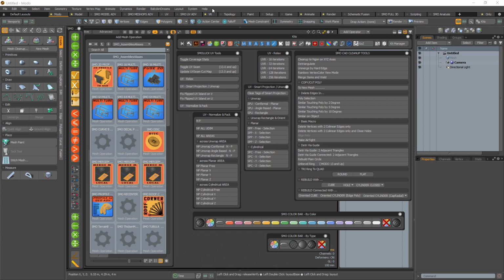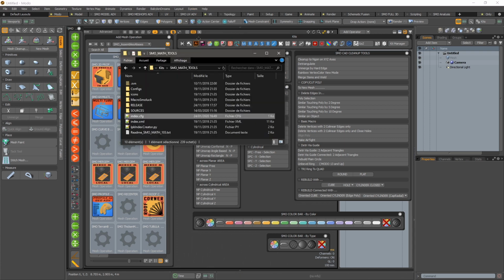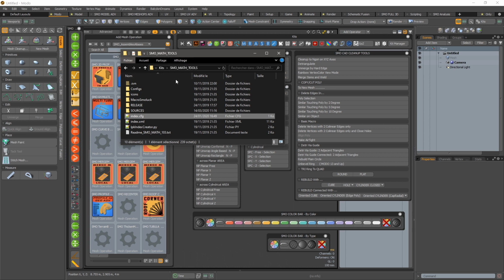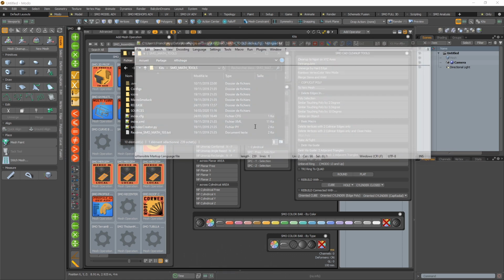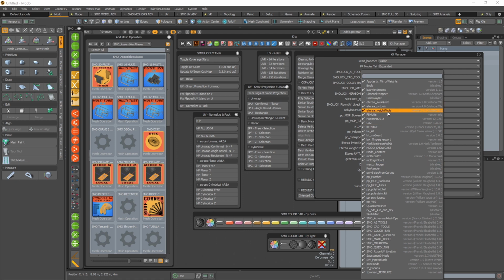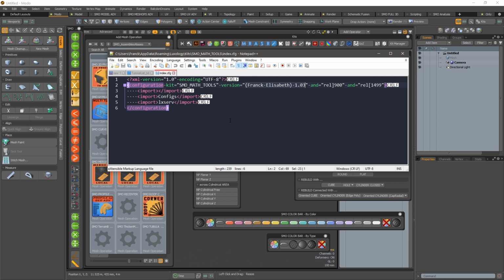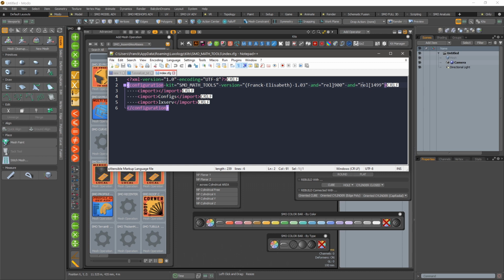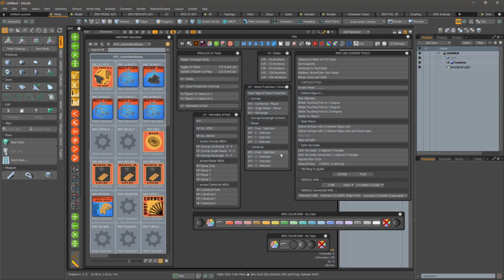SMONSTER KIT | Update procedure for MODO 14.X and Up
Happy Modo 14 Launch day.

This video let's you load my kits in latest Modo 14.0 release.

Have a nice weekend. Stay home, take care.

Simply edit this line in every index.cfg in my kits folders:

Your goal is to make sure that you have:
and="rel[1499"